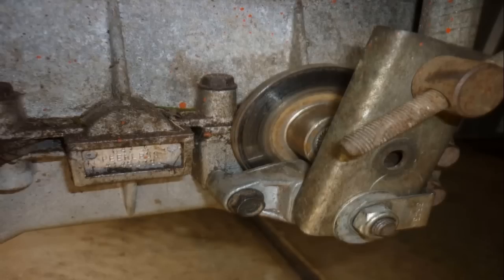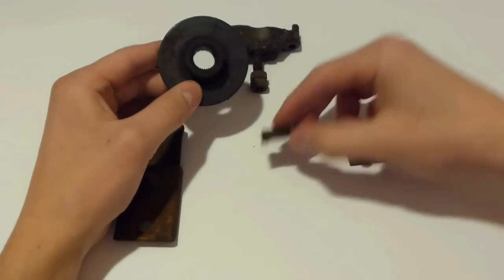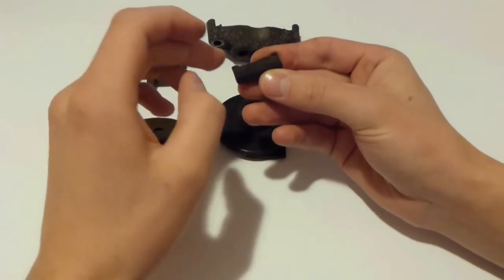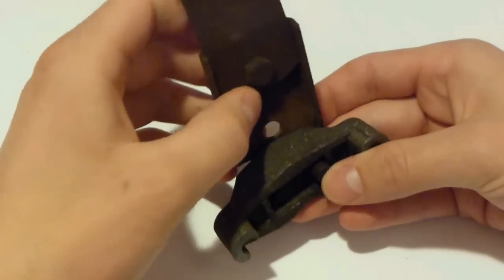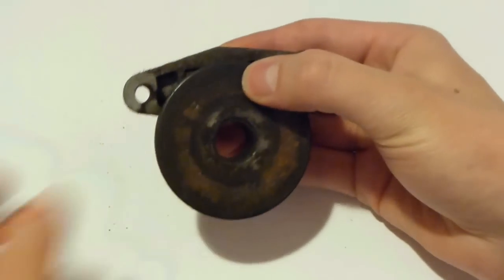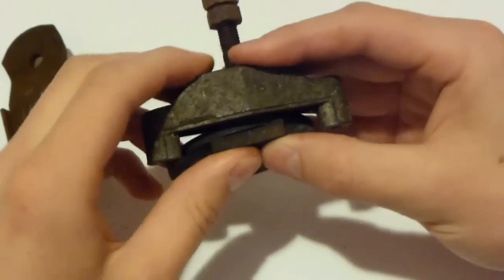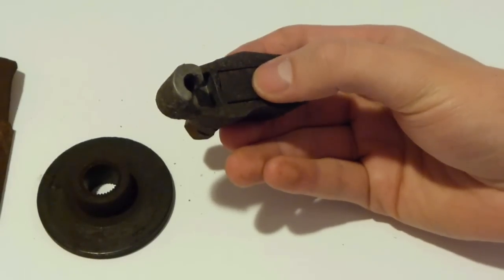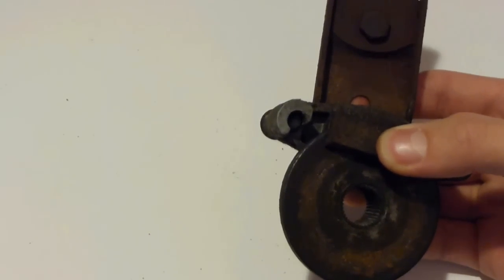How Lawnmower Brakes Work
This is how one of the most common types of lawn mower brakes work on ride on mowers. This type is mainly used on manual drive transmissions.